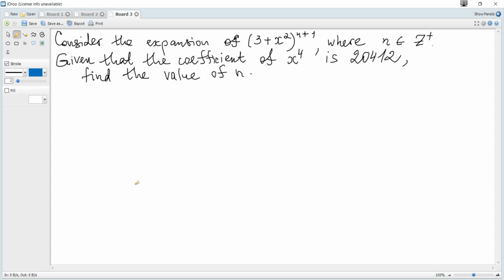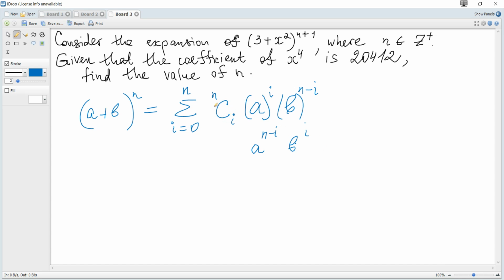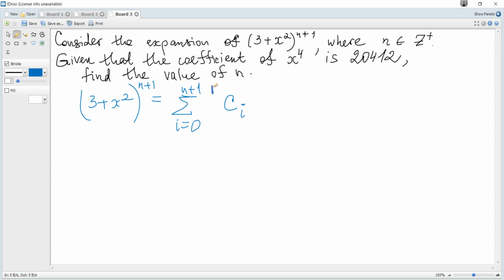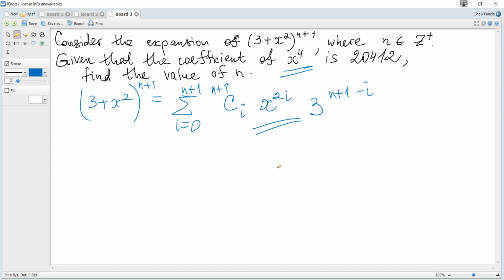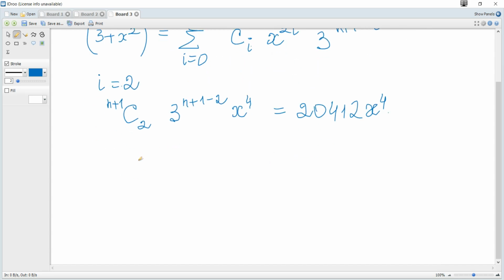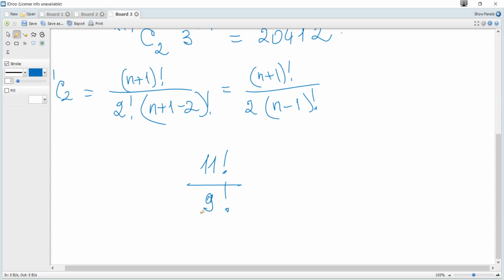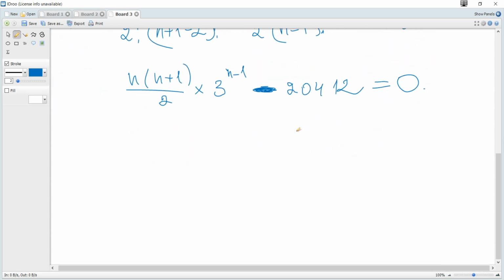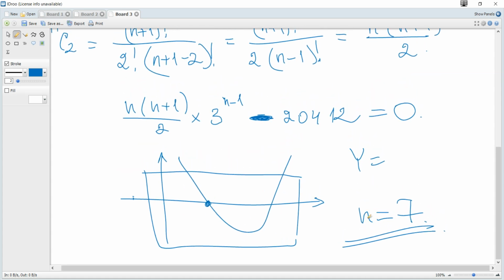IB Maths AA May 2021 TZ1 HL Paper 2 Q5, SL Paper 2 Q6 (binomial expansion)